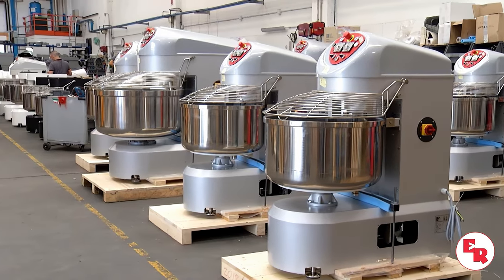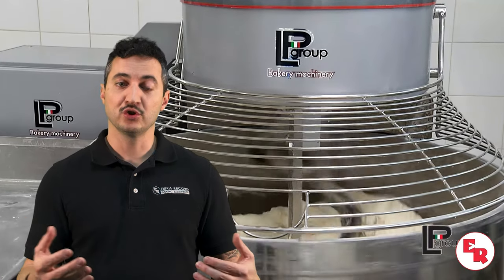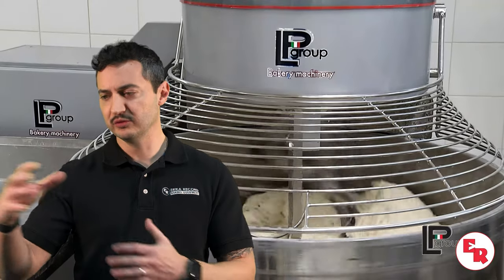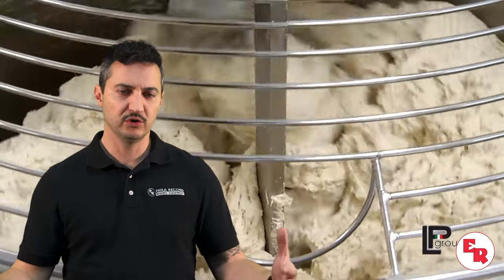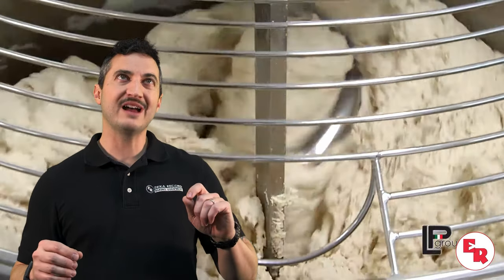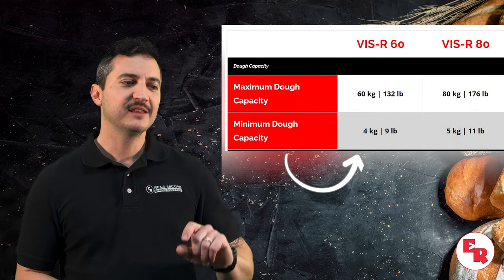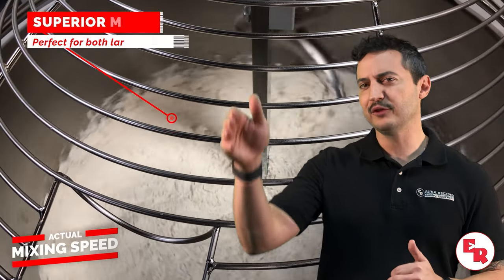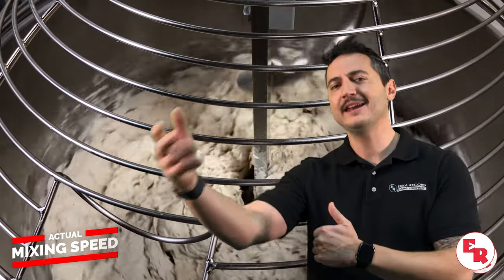Spiral Mixer Bowl Size | Dough Mixer Bowl Capacity | Bakery Equipment | Erika Record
Bowl Size - Segment 3 of 6
Join us as Daniel DaRocha, President of Erika Record Baking Equipment, provides a brief overview of why it is best to select a dough mixer or spiral mixer with the largest capacity mixing bowl your production environment can accommodate, including how to best plan for future growth.